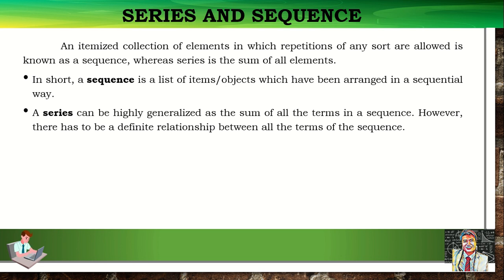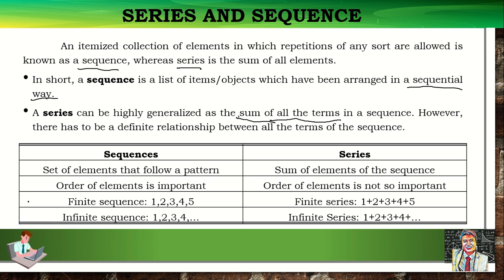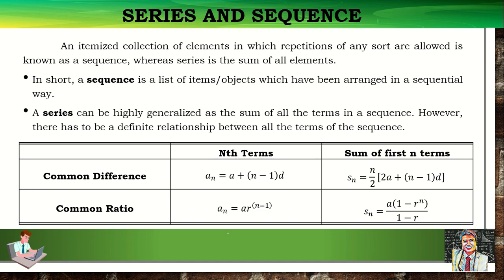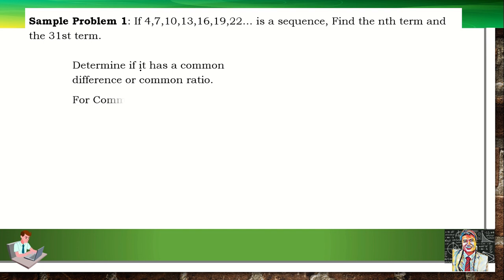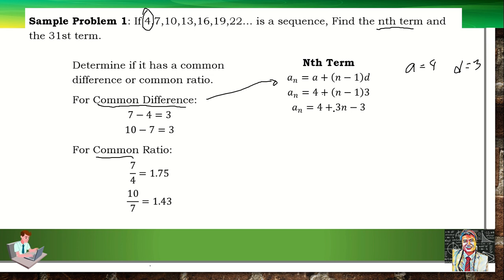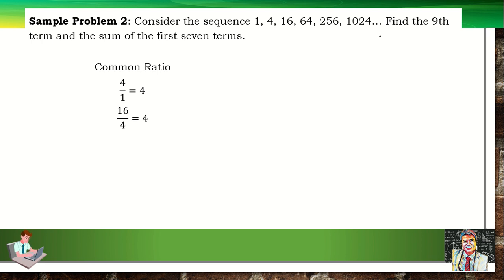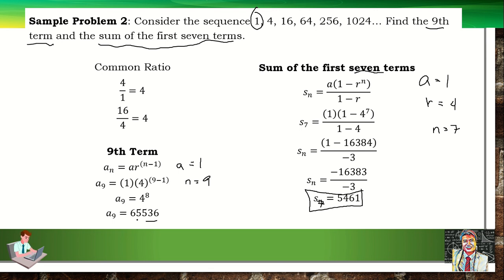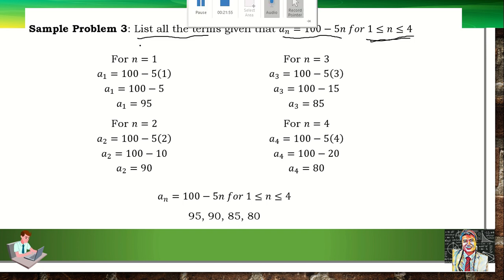Series and Sequence